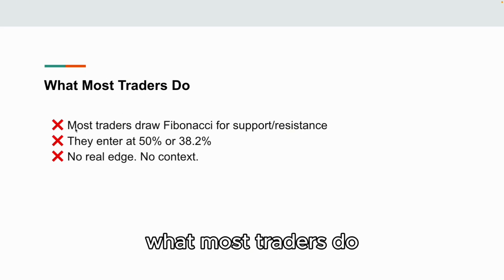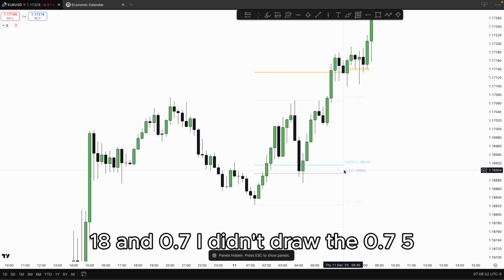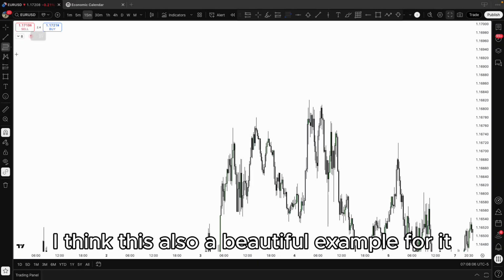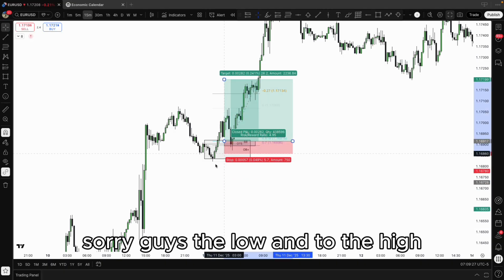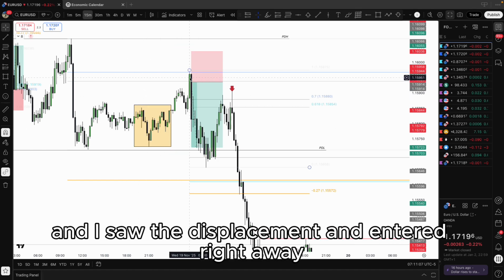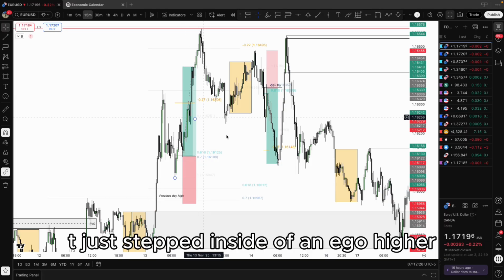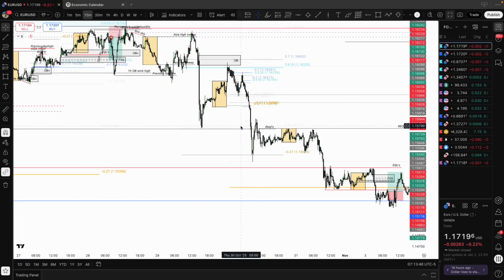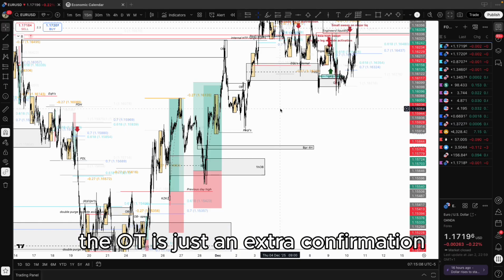“This One Fibonacci Level Changed My Trading”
Most traders use Fibonacci the wrong way. In this video, I’ll show you the exact level Smart Money uses to hunt liquidity and how I use it to enter sniper trades.

📉 EUR/USD Examples
🔐 My personal confluence checklist
🎯 2R setups with confidence

All content presented in this video is intended solely for educational and informational purposes. Liquidity Hunter does not provide financial, investment, legal, or tax advice. Nothing in this video should be interpreted as a recommendation to buy, sell, or hold any financial instrument or to engage in any specific trading strategy.

Trading in the financial markets — including Forex, commodities, indices, and digital assets — involves a high degree of risk, including the risk of loss of capital. This content is not tailored to the individual financial circumstances or risk profile of any viewer and should not be considered personalized advice.

Liquidity Hunter does not guarantee the accuracy, completeness, or reliability of any information provided. All trading decisions made based on this content are entirely at the viewer’s own discretion and risk. Past performance is not indicative of future results.

Regulatory & Legal Notice:

Liquidity Hunter and its administrators are not registered or licensed as financial advisors, investment professionals, or broker-dealers in any jurisdiction. In the European Union, we are not authorized under MiFID II (Directive 2014/65/EU) and do not operate under any regulated financial entity.

This channel does not offer regulated financial services or investment products. Viewers are responsible for ensuring that their use of any information provided complies with local laws, financial regulations, and licensing requirements in their respective country or region.

By watching or interacting with this content, you confirm that you are at least 18 years of age and fully acknowledge and accept the conditions outlined in this disclaimer.